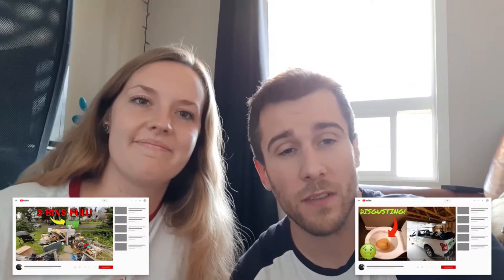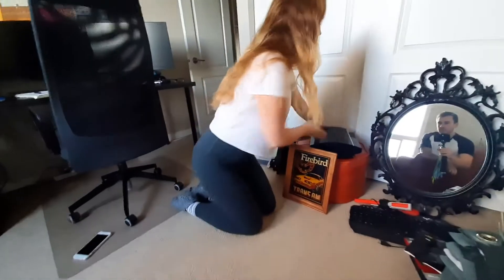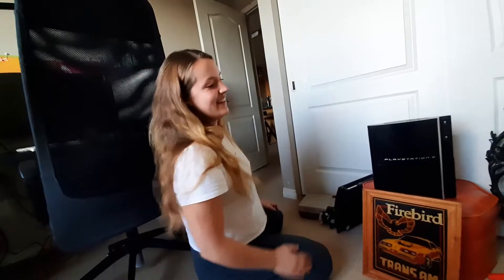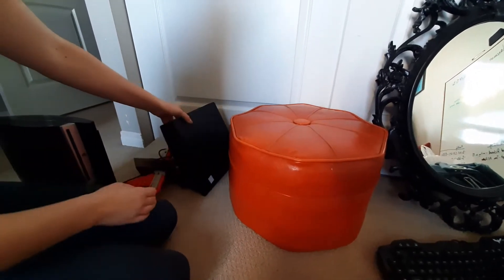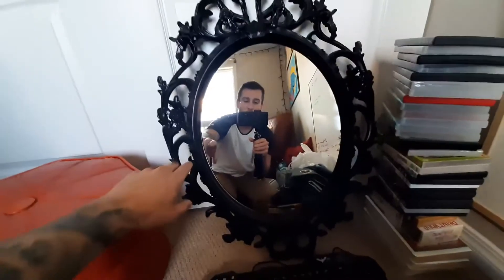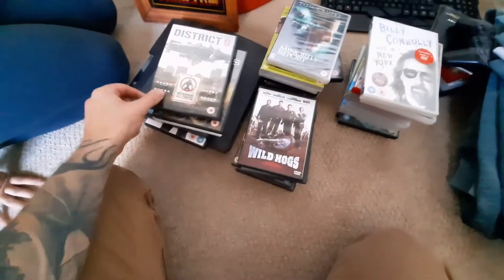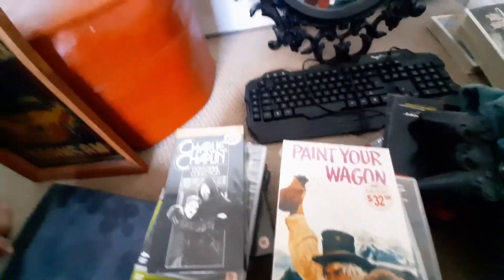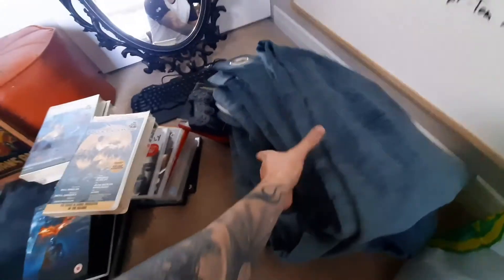Free Stuff From Foreclosure Cleanouts!! (Last 2 Houses We Cleaned)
Hey guys! We wanted to make a quick video showing some of the stuff we've got from the last 2 foreclosed houses we cleaned. So far we've made $190 selling some of the items. Then some of the stuff that wasn't disgusted we gave away or donated.